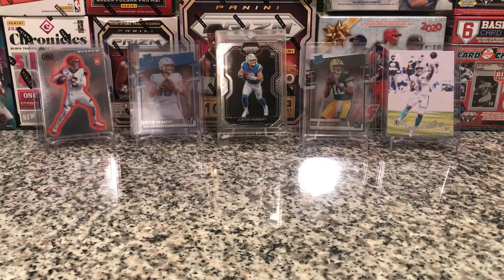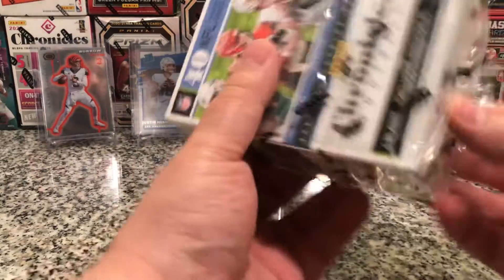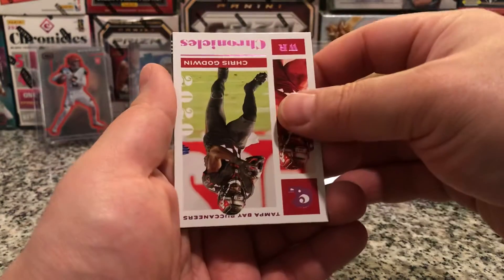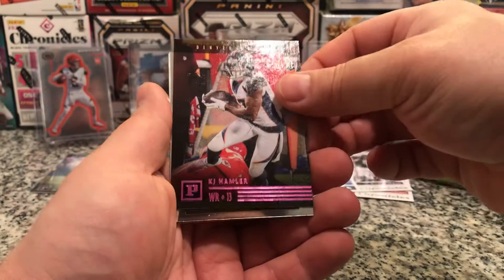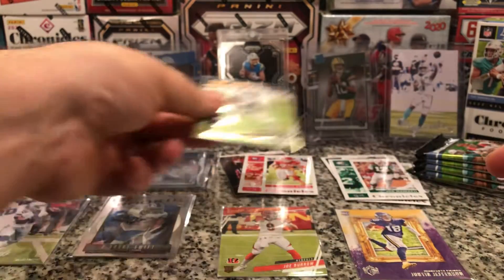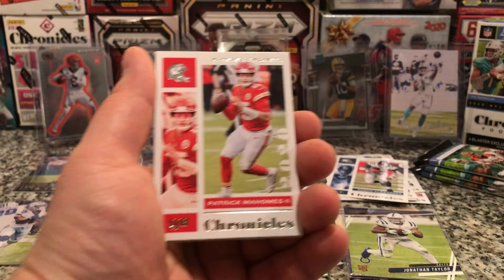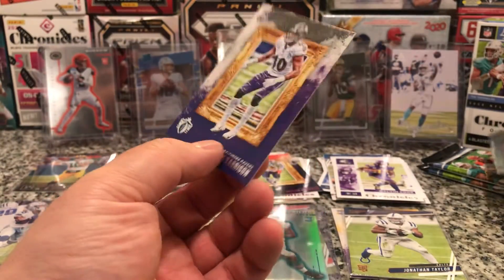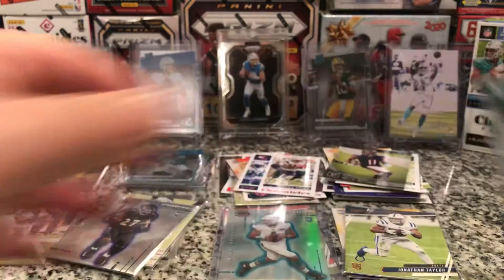Chronicles Football 2020.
Chronicles football blaster opening.